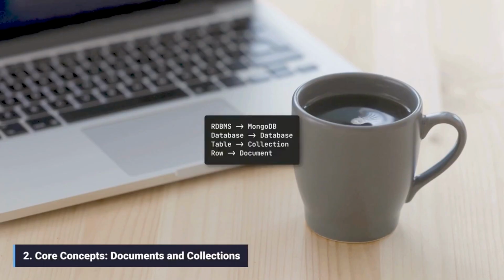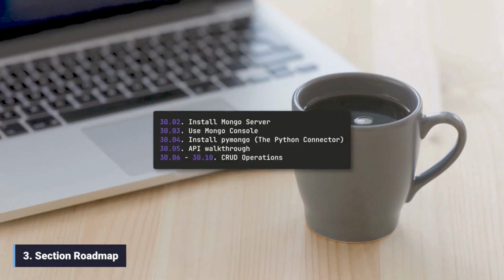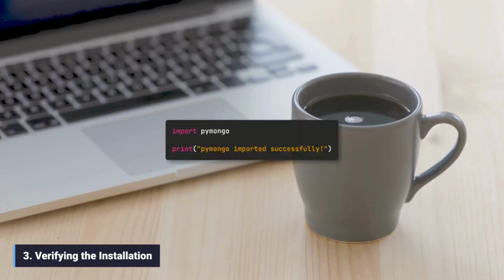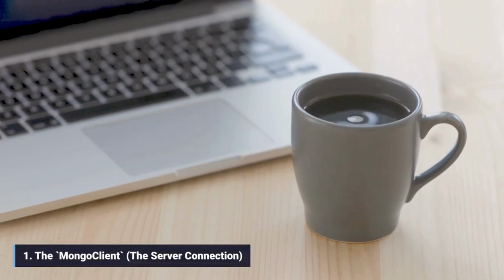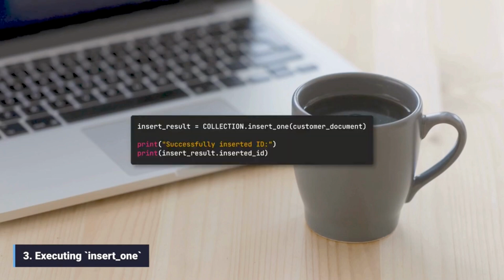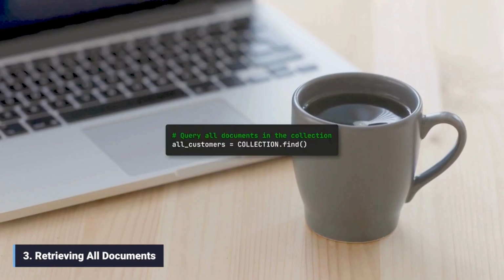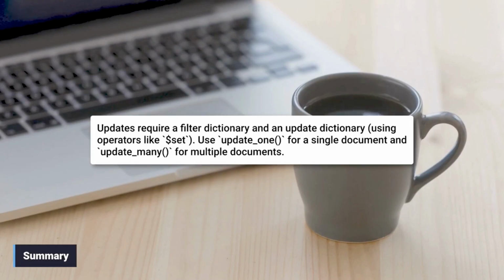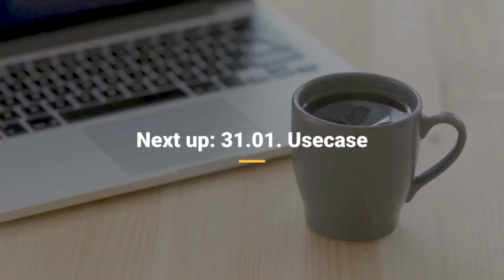[Python for Beginners (Section Videos)]: 30/43. Work with Mongo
Lectures:
00:00:11 30.01. Mongo Introduction
00:02:44 30.02. Install Mongo
00:13:15 30.03. Use Mongo Console
00:18:14 30.04. Install pymongo
00:20:09 30.05. API walkthrough
00:22:52 30.06. insert one
00:25:08 30.07. insert many
00:27:29 30.08. read
00:29:54 30.09. update
00:32:24 30.10. delete